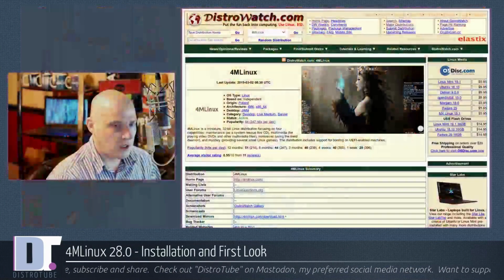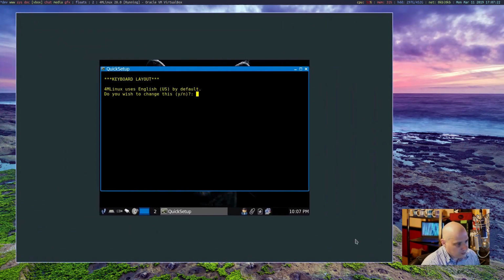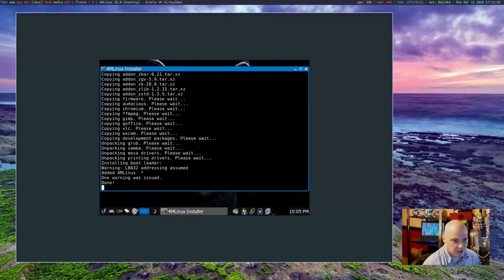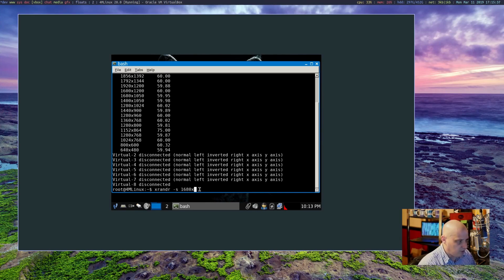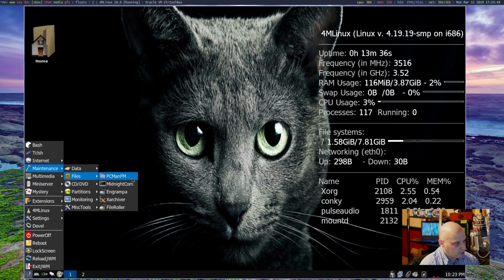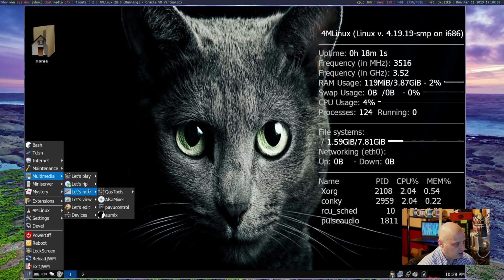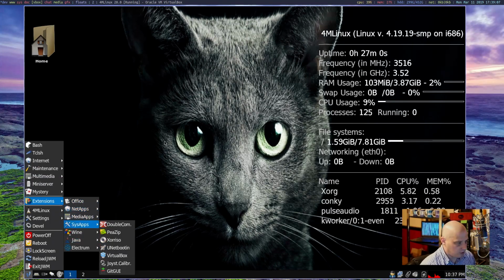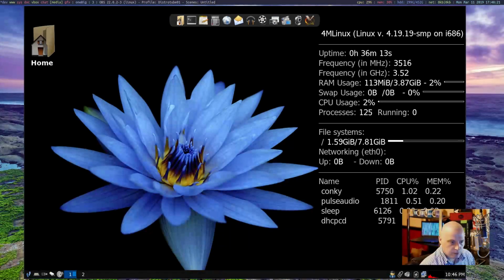4MLinux 28.0 - Installation and First Look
Today, I'm taking at an independent Linux distribution called 4MLinux.  It is a lightweight, minimal distro from Poland.  Great for a live system rescue CD or USB stick!